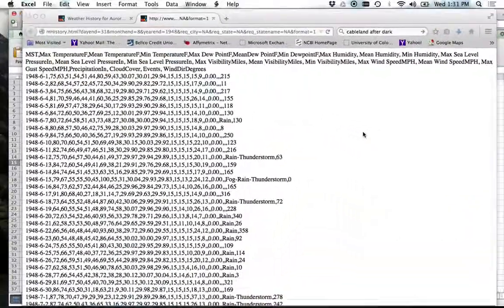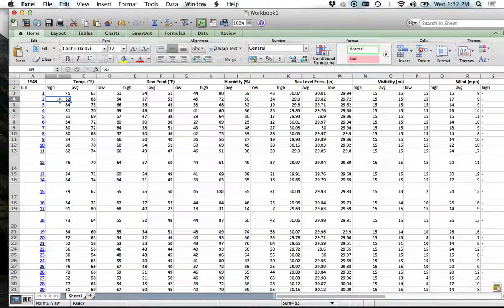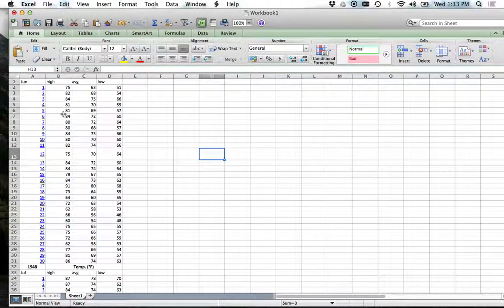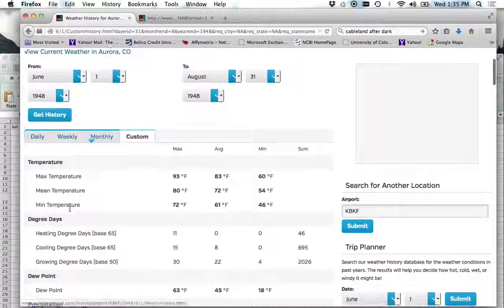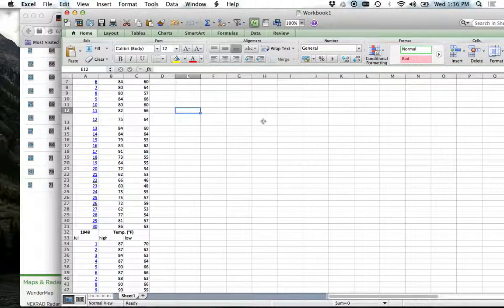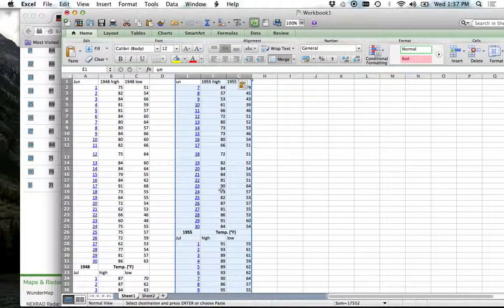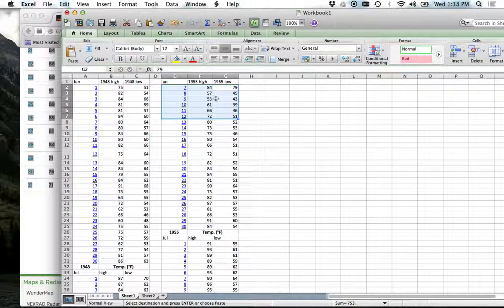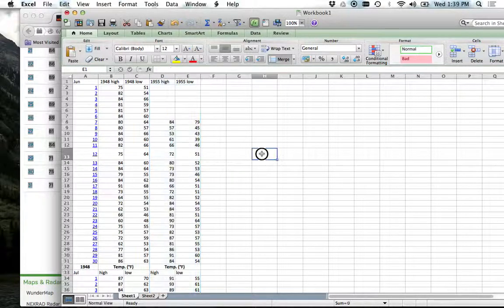Big data and climate change: downloading temp. data (part 2)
Lecture I gave for big data course on Jan.7, 2015 at GVR DSST.